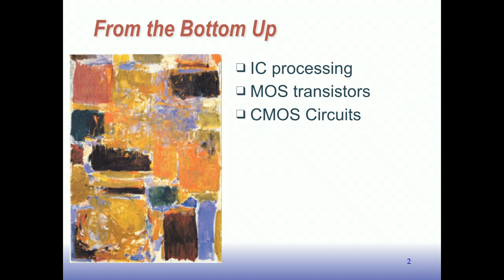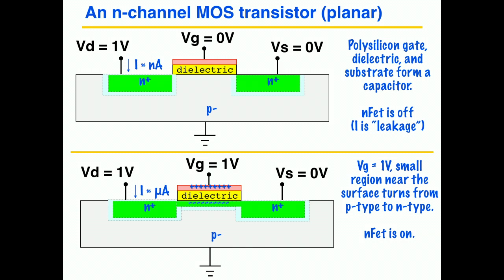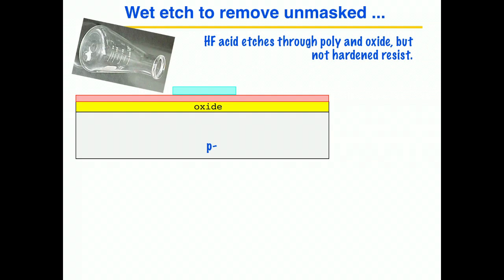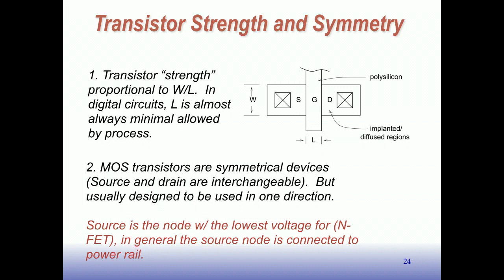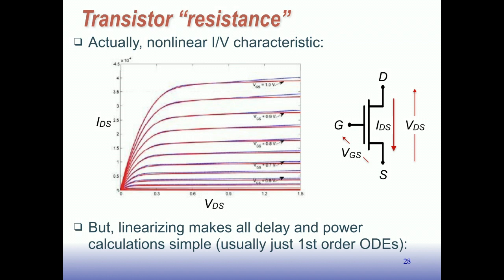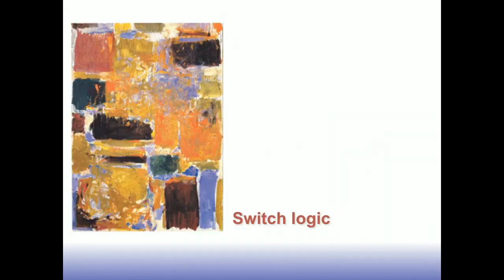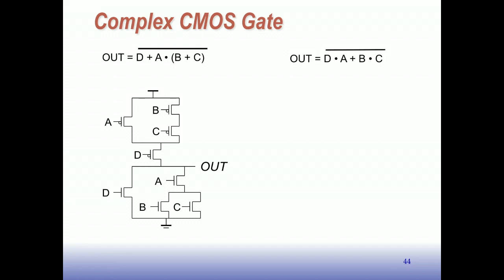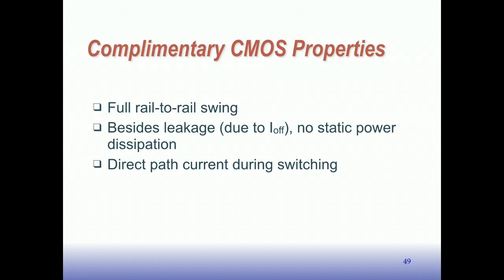Lecture 9 CMOS Digital IC Design Course